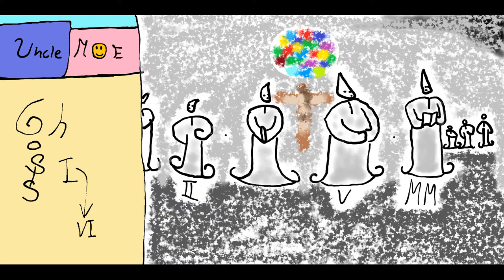Kazoo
A fun little song about how my dog ate my kazoo. I'm just messing around in this song. No drugs were taken, seriously. The only drug I do is water and air like a good vegan.

This is the last song of the album, sadly. I felt cute, so I dunno, might release another album later.